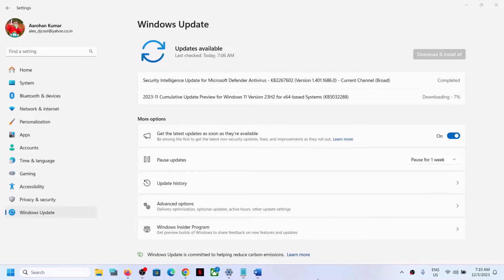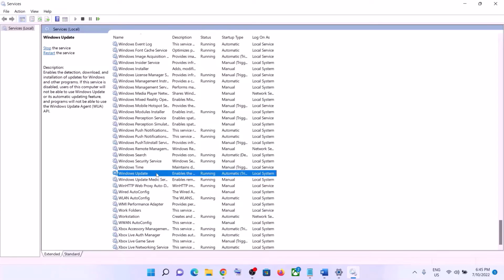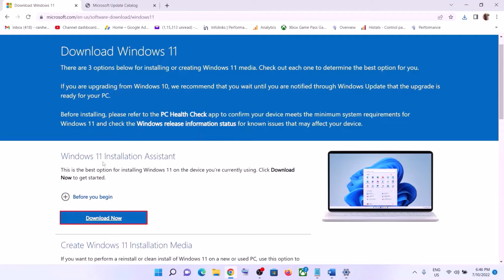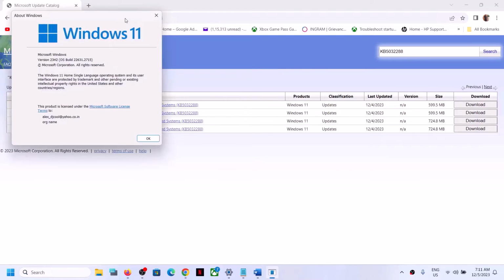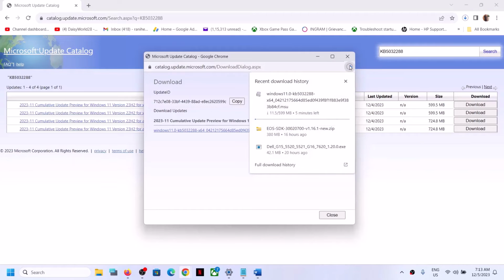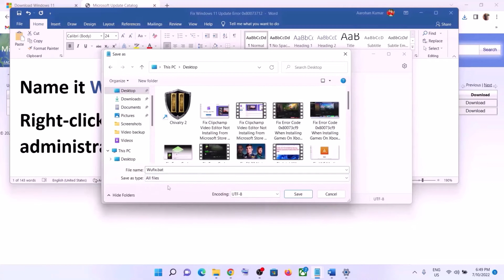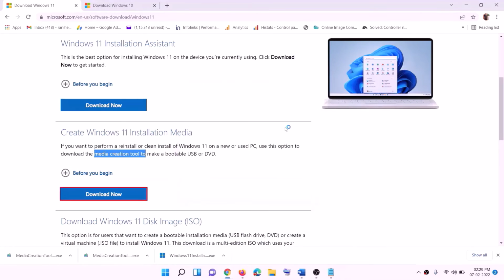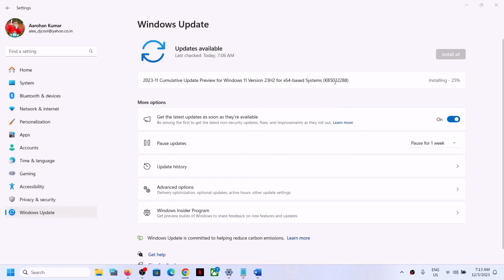Fix Update KB5032288 Not Installing On Windows 11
Fix Cumulative Update for Windows 11 Version 23H2/22H2 (KB5032288) Not Installing,Fix Error when installing/downloading Update KB5032288 On Windows 11, Fix Can't Update Windows 11 with KB5032288 Update